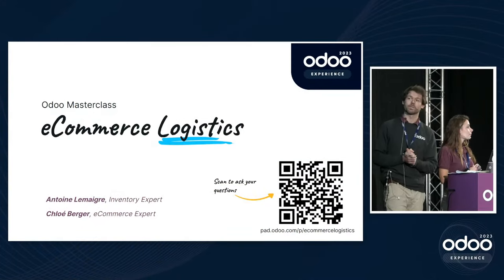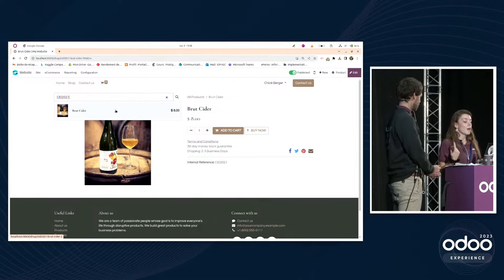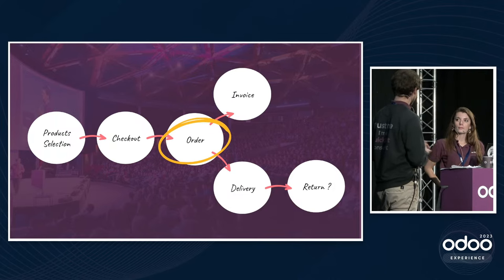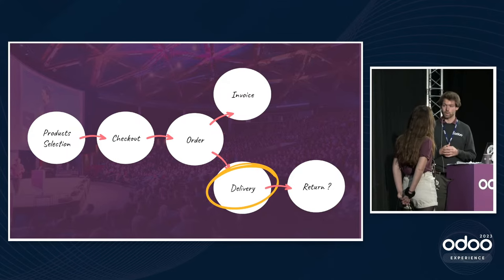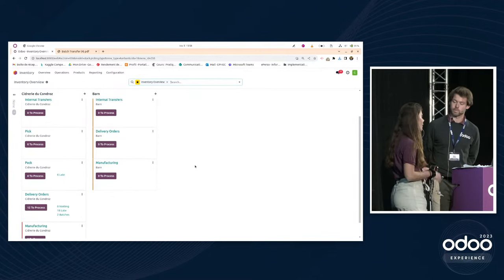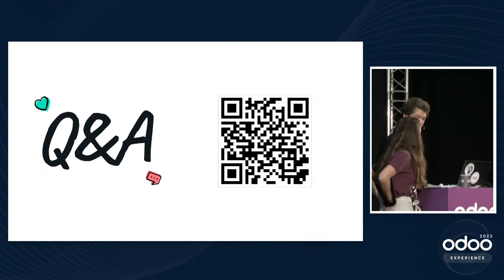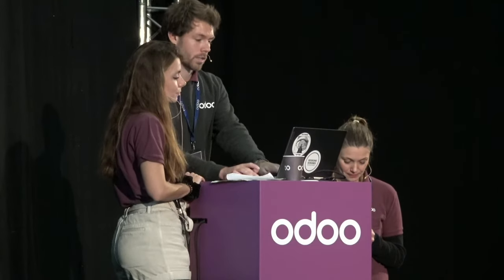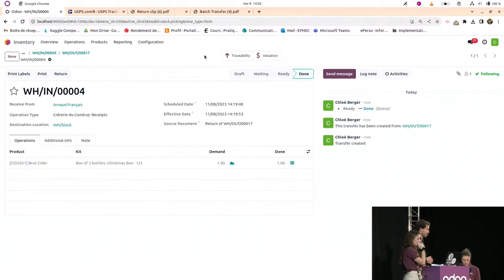Odoo Masterclass: eCommerce Logistics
Come and join us for an exciting talk that connects inventory management with eCommerce, revealing a smooth and integrated process.

We'll be diving into the standout features of the latest Odoo version 17. Our presentation will be led by experts in each field, ensuring we share a deep understanding of the topic. This is your chance to explore how these two aspects blend together, gain new insights, and expand your understanding.

Don't miss out on the opportunity to learn and broaden your horizons with us!

Chapters:
00:00 Introduction
01:29 Use case introduction
11:40 eCommerce & logistics flow
36:47 Q&A